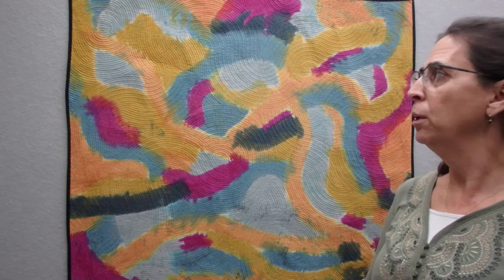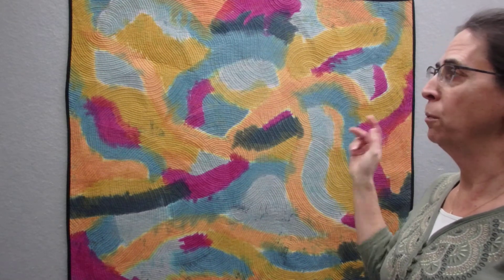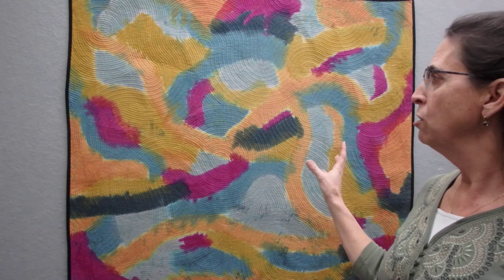Abstract Textures 2.3 Jean M Judd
A brief video describing textile artist and author Jean M. Judd's artistic process in creating her recent textile artwork entitled, Abstract Textures 2.3 (c)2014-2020.
To learn more about her process, textile artwork, commissions, books, and exhibitions please visit her and explore all the information there.
This piece is available exclusively through Art Design Consultants in Cincinnati, Ohio.